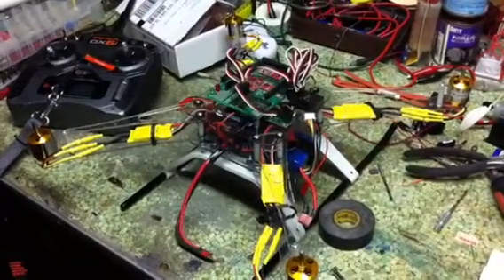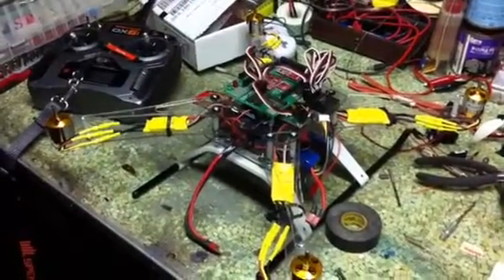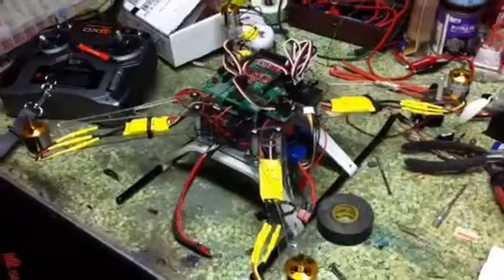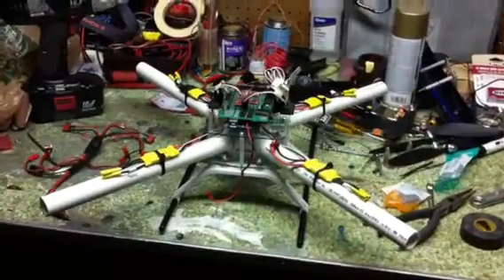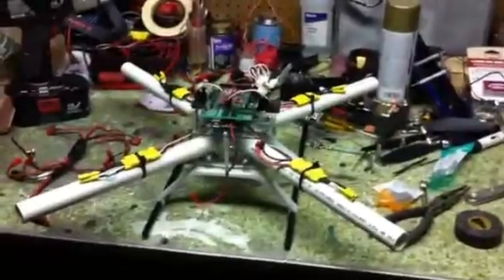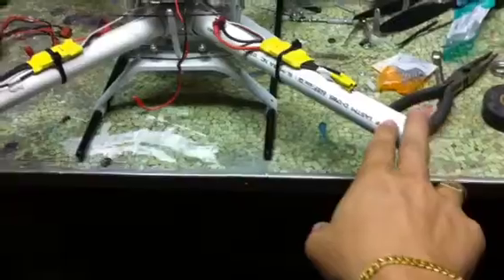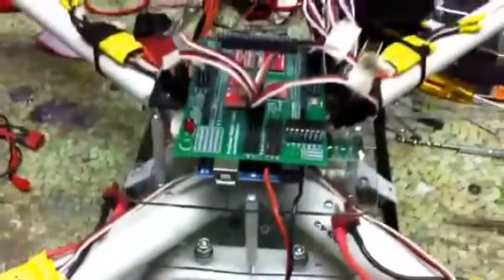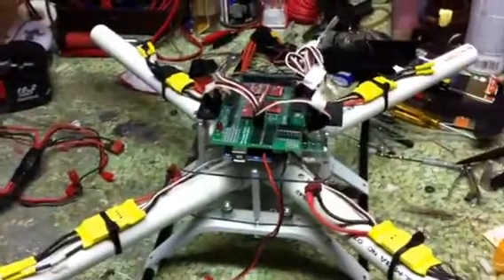Part 4: Aeroquad FPV/HUD frame redesign and reinforcement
I had to take a step back and rethink the frame's design; while it looked cool, it needed more rigidity. This is especially true if I wanted to continue to try to get into aerial photography.